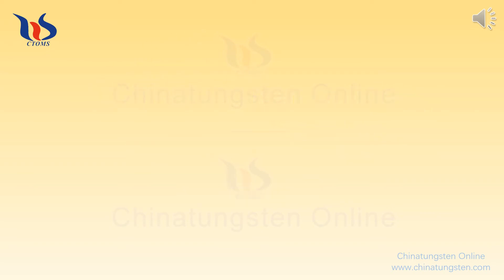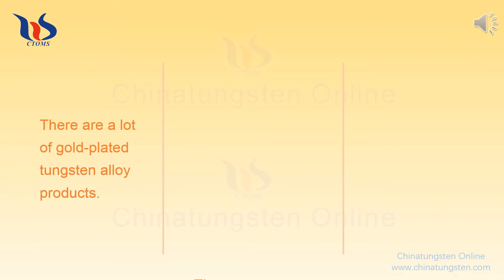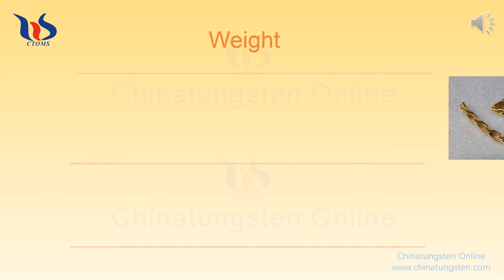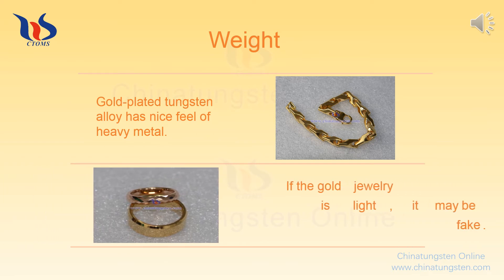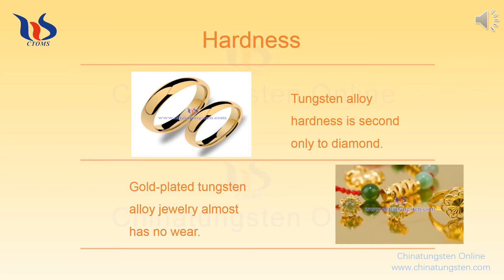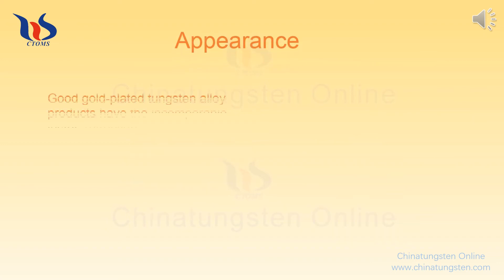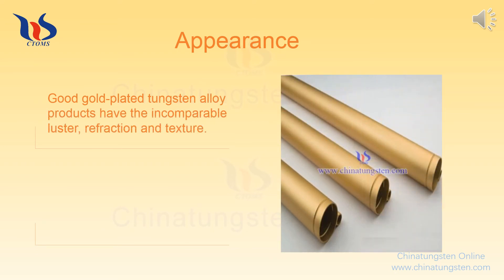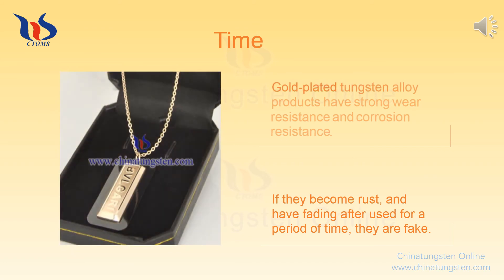【know Tungsten】How to Identify Fake Tungsten Gold-Plated Alloy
Fake gold-plated tungsten alloy can be identified by weight, hardness, appearance and time.